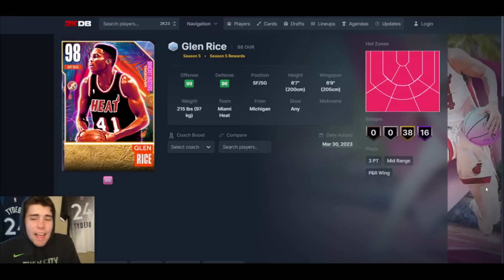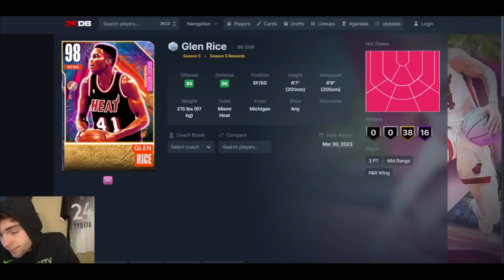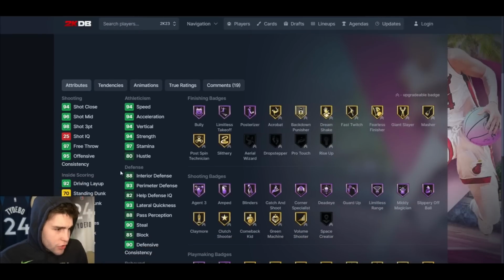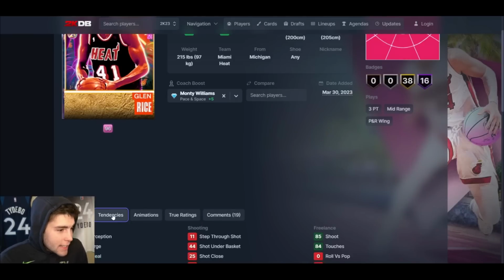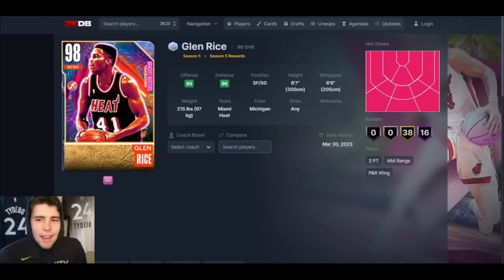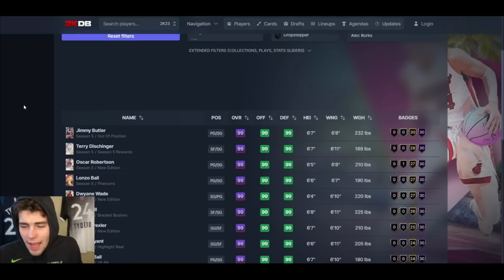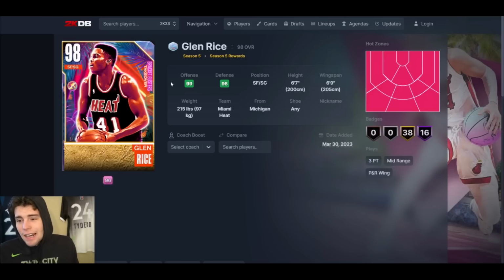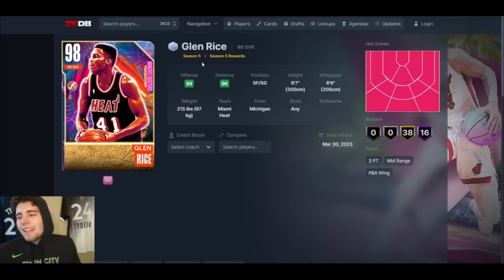I’M STUNNED….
New new edition packs were released in NBA 2K23 MyTeam. These new edition cards include dark matter dark matter James Worthy, galaxy opal Gordon Hayward, pink diamond OJ Mayo and diamond Boban Marjanovic. The new edition lock in rewards are also now available. These new edition lock in rewards include dark matter Terry Dischinger, dark matter Dikembe Mutombo, galaxy opal Eddie Jones and galaxy opal Jerry West. Should you lock in any of these sets for these rewards? New free bracket busters cards were also released. These free bracket busters rewards include galaxy opal Jarrett Culver and galaxy opal Ty Jerome. More free bracket busters rewards were released. These cards include galaxy opal Stacey Augmon and galaxy opal Kenny Anderson. Two more bracket busters free galaxy opals were released. These cards include galaxy opal Sam Dekker and galaxy opal Justice Winslow. Which of these players should you choose from the bracket busters option pack? Free galaxy opal Glen Rice in now available for completing the bracket busters event mural for logging in every day. This free galaxy opal Glen Rice is one of the best shooting guards in NBA 2K23 MyTeam. I hope this helps your no money spent squad, budget squad or god squad.